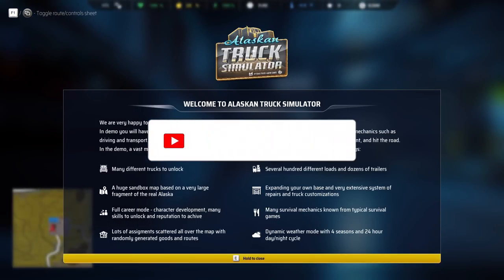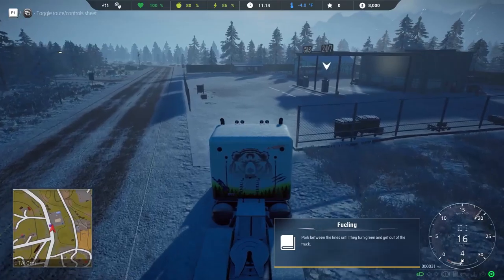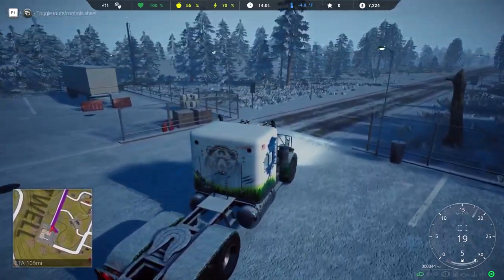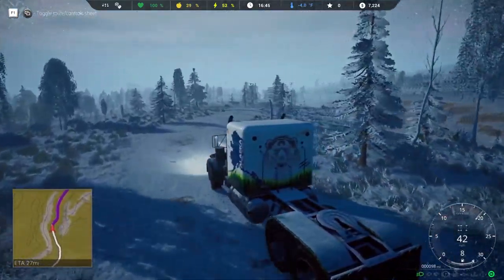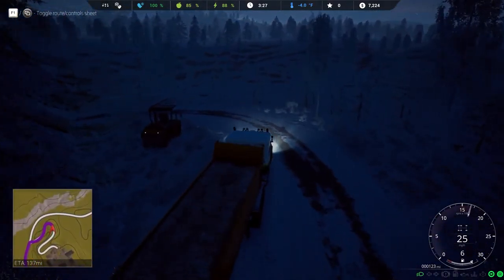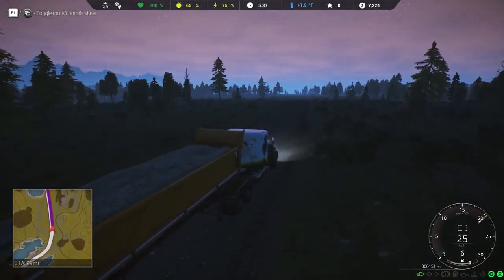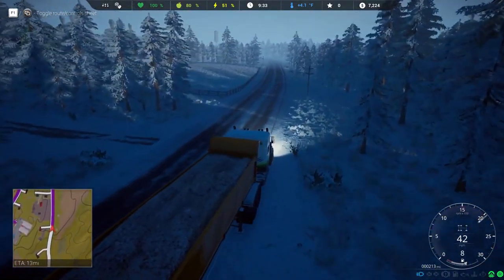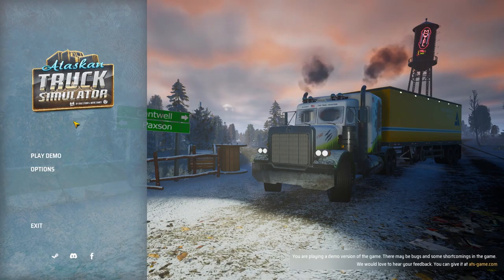Alaska Truck Simulator Gamepaly!!! First Impressions. (beta)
Alaska Truck Simulator Gamepaly!!! First Impressions. Lets Drive in Alaska and survive the winter. Game is still in development and this is only a Demo version.